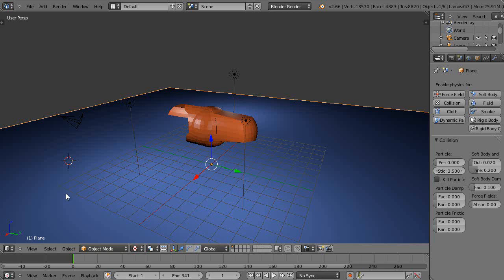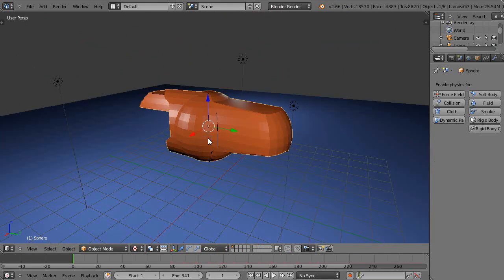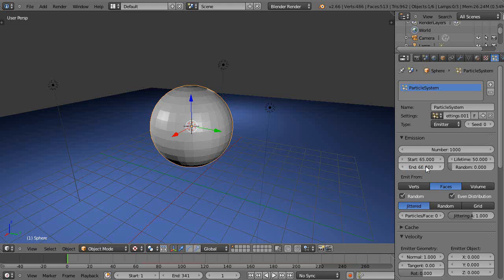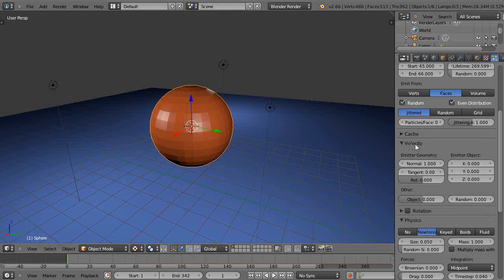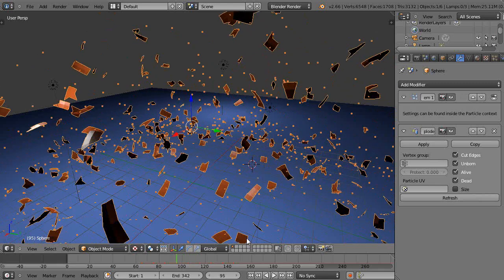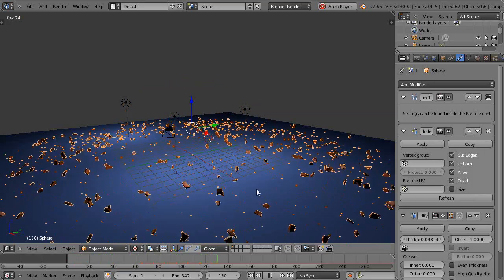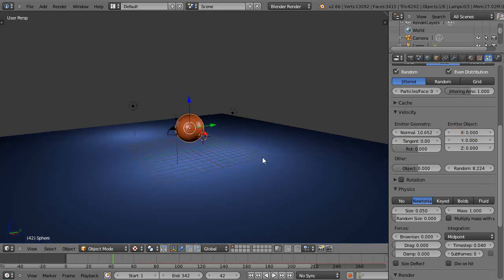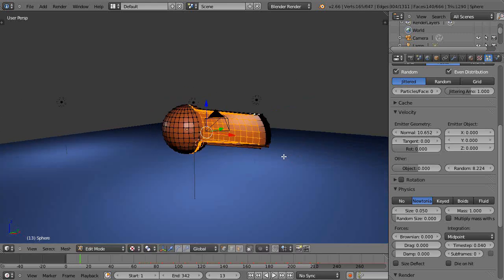Blender Tutorial - Create Shattering Effects for your Objects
In this Blender tutorial, I'll show you a simple setup for making your objects shatter apart.